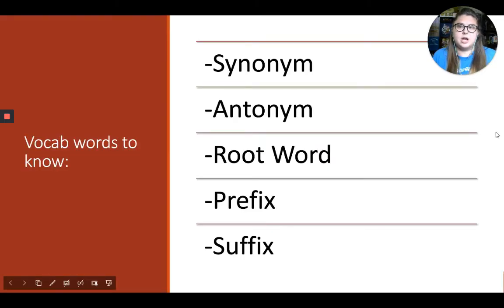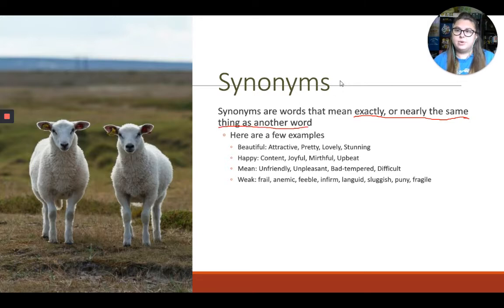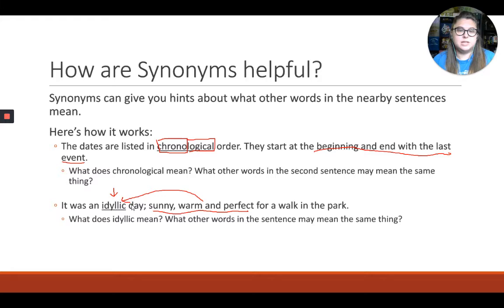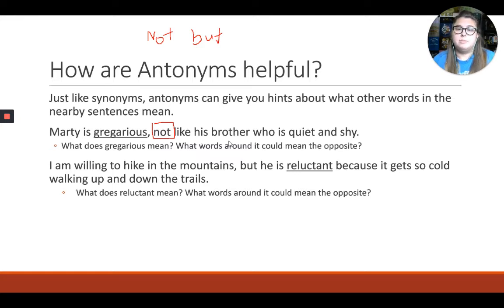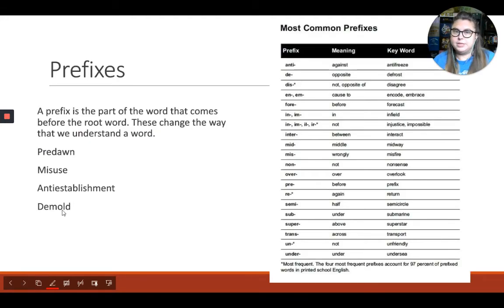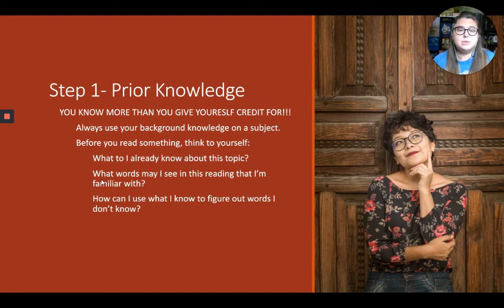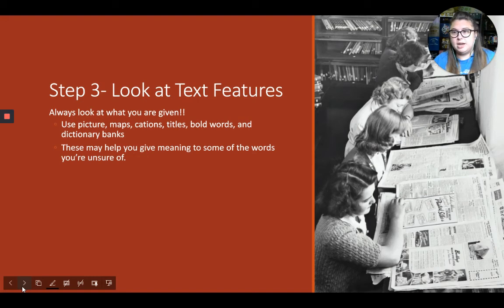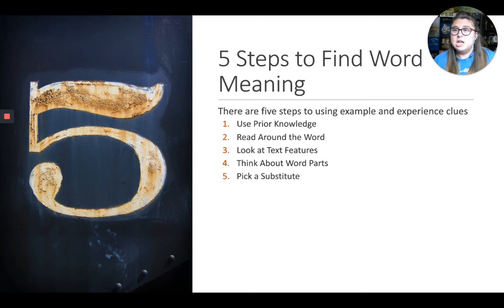Context Clues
This video introduces the materiel for the Google Classroom assignments for August 17-21, 2020